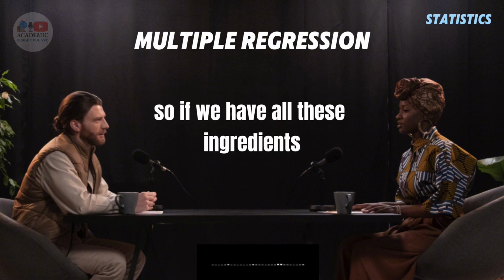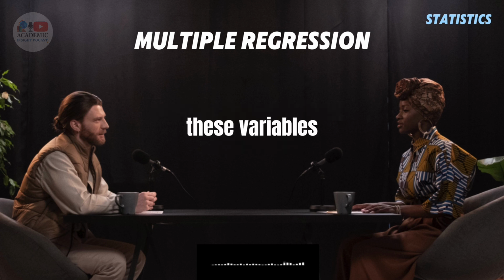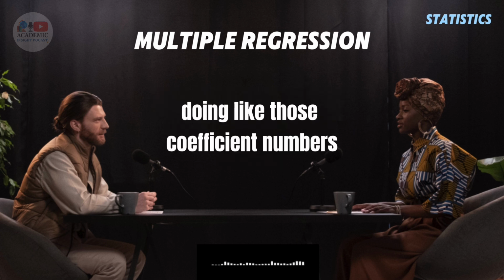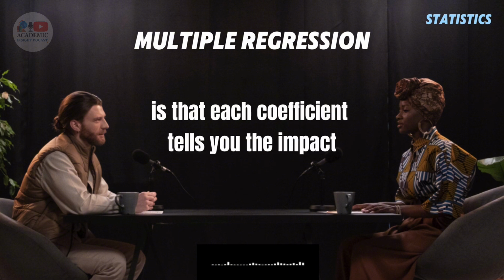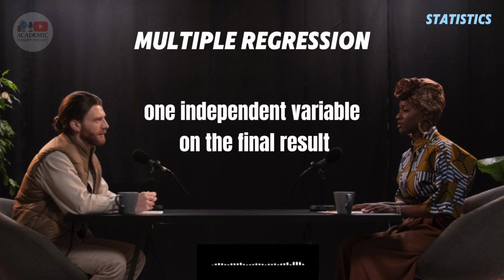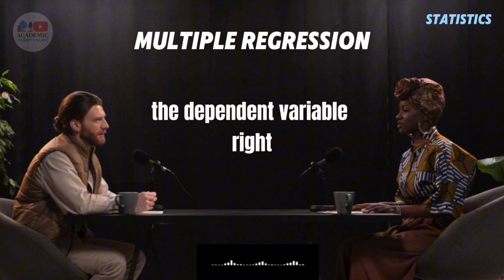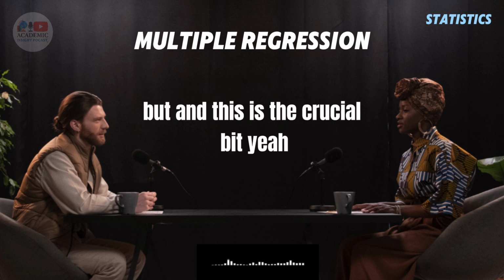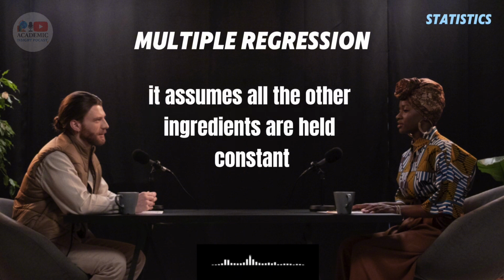16. Stats Podcast: Multiple Regression – Concepts and Common Challenges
Multiple regression helps model complex data—but it comes with challenges. Explore concepts, assumptions, and interpretation of models with more than one predictor.

statistics podcast, multiple regression explained, regression with multiple variables, advanced regression, multiple predictors, regression challenges, model interpretation, stats modeling